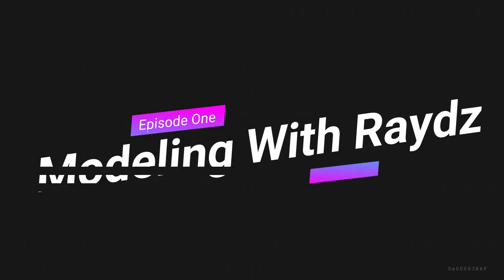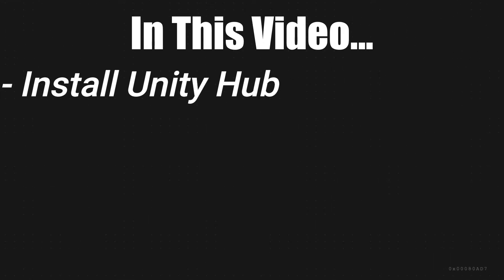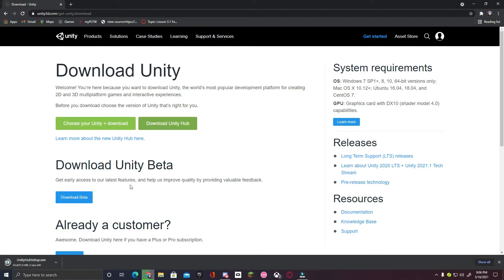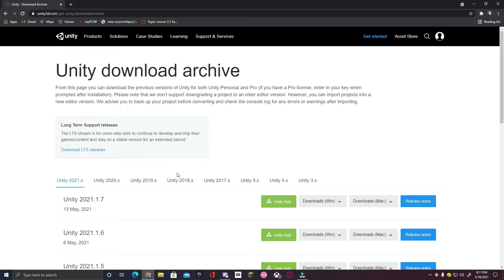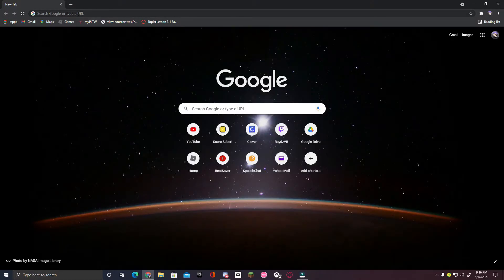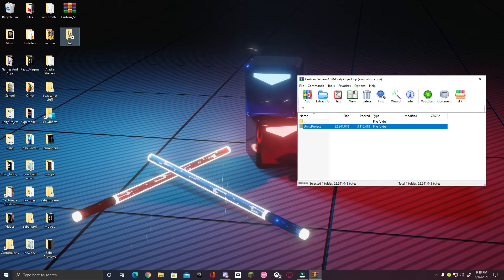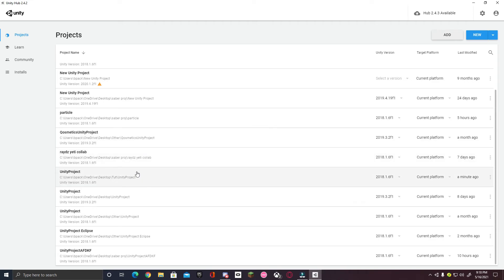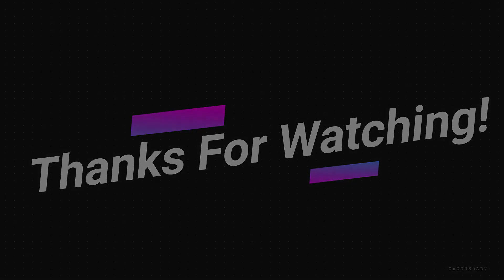Modeling With Raydz - Episode One | Getting Set Up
Music Used in this Video:
brillion. - Drowsy
WYS - Snowman
SETUP
PC:
Motherboard: MSI MPG X570 Gaming Edge Wifi
CPU: Ryzen 9 3900X 12-Core / 24 Threads @4.0 GHz
GPU: GIGABYTE GEFORCE RTX 3060 Ti
RAM: G-Skill Trident Z Neo 32GB DDR4-3600
PSU: Thermaltake Smart 650W
Storage: 1TB HDD (unsure what brand)
Peripherals:
Keyboard: GK61 & Alt Customs Keycaps
Mouse: Roccat Kone Pure Owl Eye (Champion Grade)
Microphone: Razer Seiren Emote
Speakers: Bose Companion 2 Series 3
Webcam: Logitech C922 Pro
Headphones: Steelseries Arctis 5
Monitor: Alienware AW2518HF
VR: Oculus Quest + Link
BEAT SABER
Offsets (SABERTAILOR ONLY):

Left Position Offsets:
X: 0
Y: -5
Z: 1

Right Position Offsets:
X: 0
Y: -5
Z: 1

Left Rotation Offsets:
X: 35
Y: 0
Z: 0

Right Rotation Offsets:
X: 35
Y: -15
Z: 0